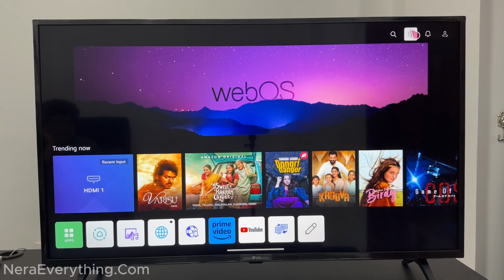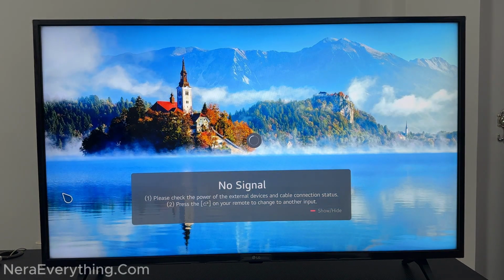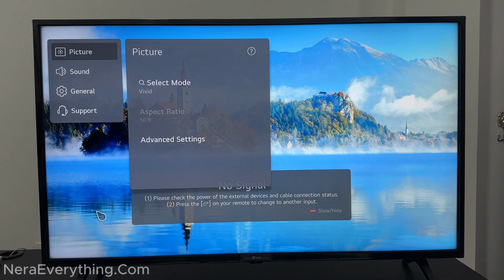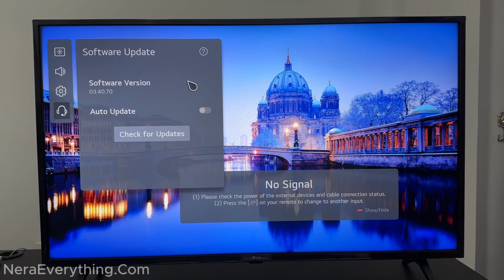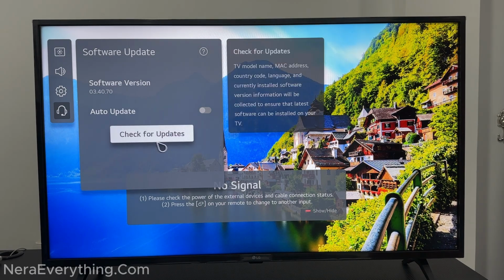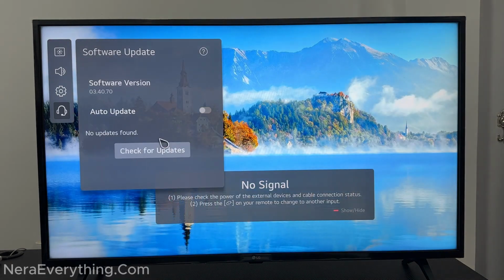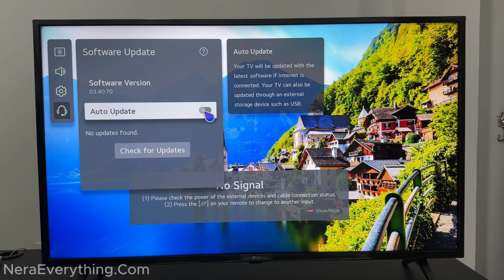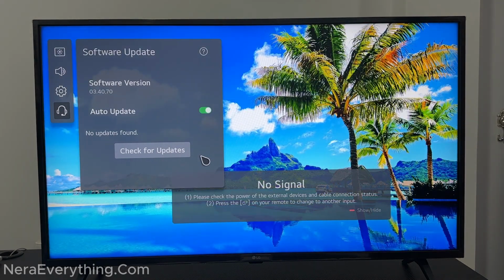LG Smart TV: How to Check Your TV’s Current Software Version (Simple Guide)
This video explains how to check the current software version on your TV. You will learn how to open the settings menu, find the device information page, read the installed software version, and understand whether an update is available. These steps help you confirm compatibility and troubleshoot performance issues.

📌 You will learn:
⚙️ How to open the system settings
📄 How to view the current software version
🔍 How to confirm if an update is available
🔧 How to fix missing or hidden software info
💡 Tips for keeping your TV updated